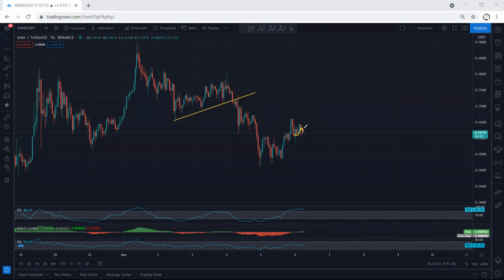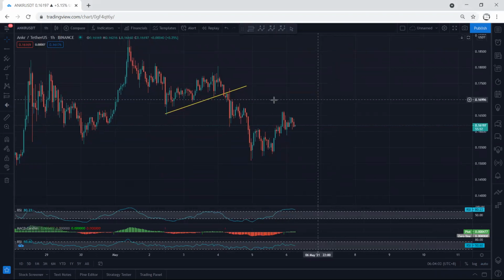ANKR Technical Analysis for May 6, 2021 - Ankr